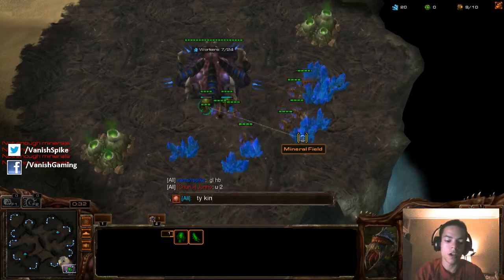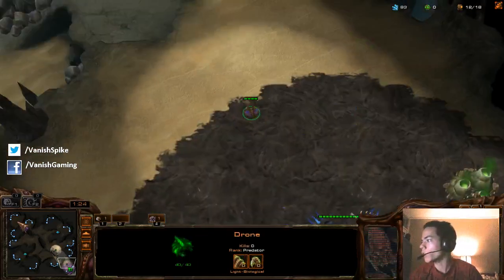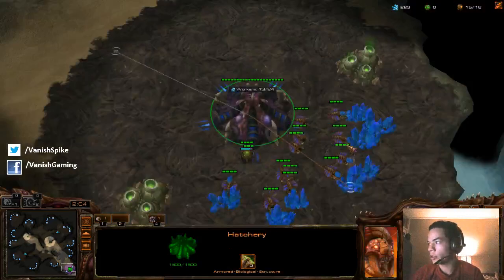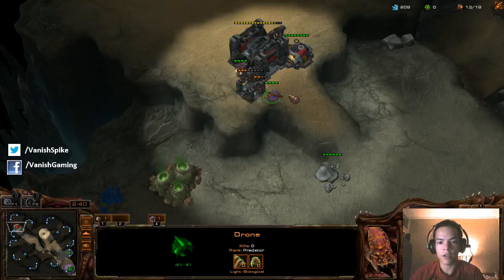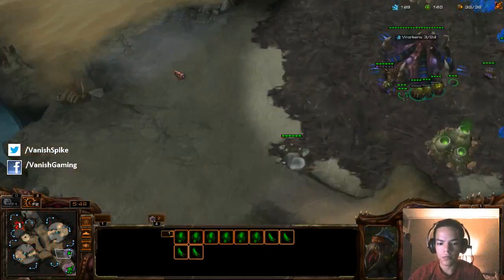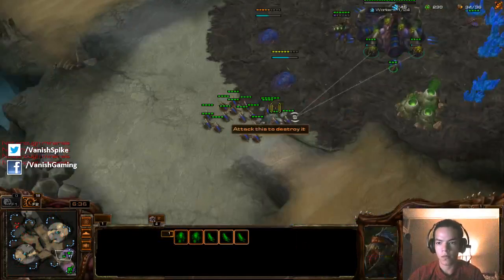vanishspike(Z) vs [ChunJi]Junho(T)